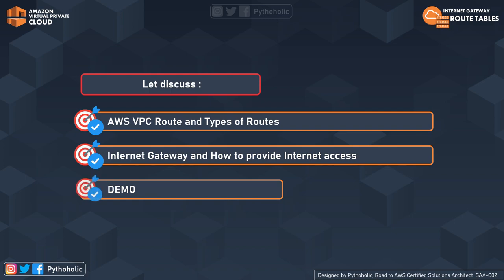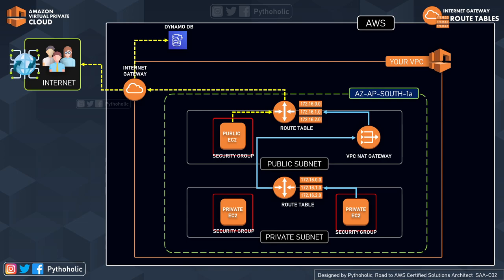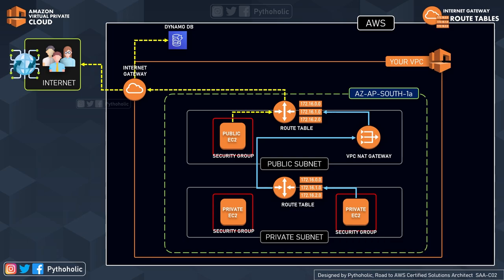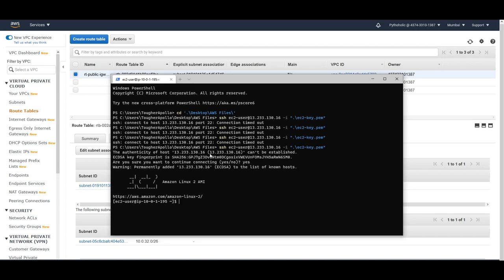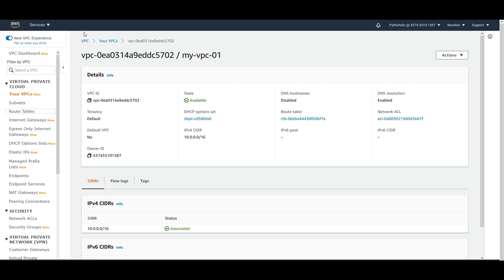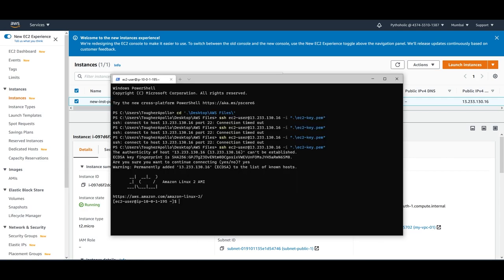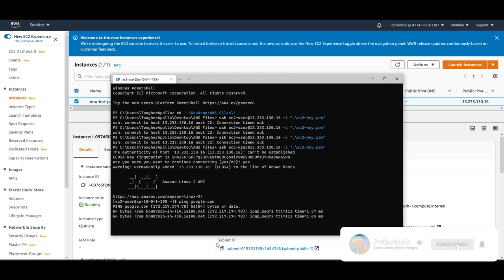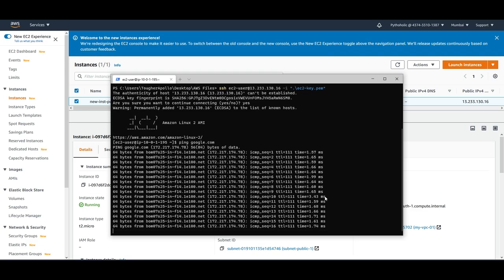WHAT IS INTERNET GATEWAY? Route Table | Public Subnet ? | Visual Explanations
In today's session for AWS, we will be talking about
AWS VPC routing and what are the type of Routings (mostly the important ones)
We will talk about what are internet gateways and how can we provide access to the internet.
And we will also have a hands-on DEMO for the same.

An internet gateway is a horizontally scaled, redundant, and highly available VPC component that allows communication between your VPC and the internet.

And it supports both IPV4 and IPV6 and There's no additional charge for having an internet gateway in your account.
If you are still thinking about what is an Internet gateway, I would tell you that please don't think its some rocket science stuff. it's just a logical interface that helps you connect to the internet from the VPC.
It's not a physical device.

VPC Sessions :
▶ PART 1: What is a VIRTUAL PRIVATE CLOUD? Amazon VPC | Visual Explanations :

⏲ Timelines for your convenience:
00:00 // Intro
01:10 // What are route tables? Main Route table
08:15 // Custom Route table and Gateway Route table.
13:30 // Internet Gateway and How to enable public access for a Subnet.
16:50 // Internet access for default and non-default VPCs
19:10 // Demo on Public Subnet , Internet Gateway and Route table.
35:40 // Outro